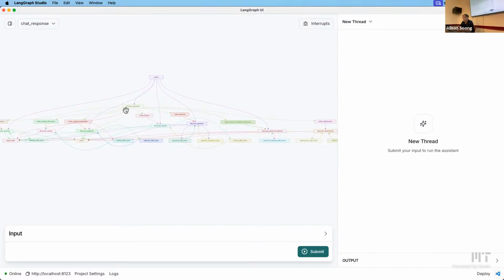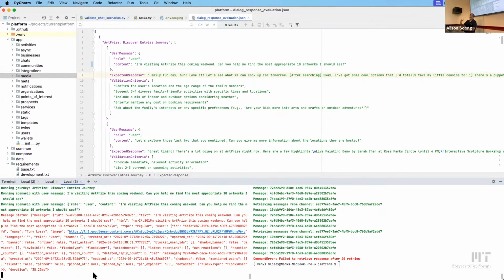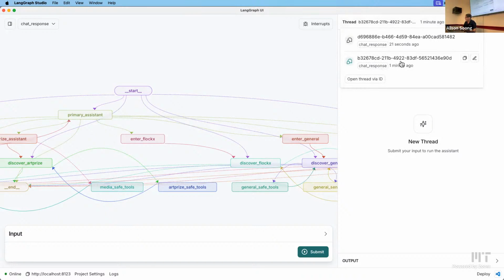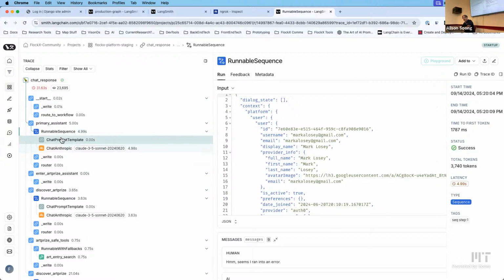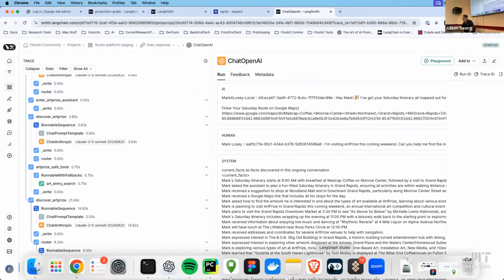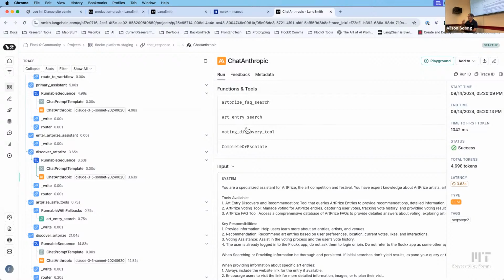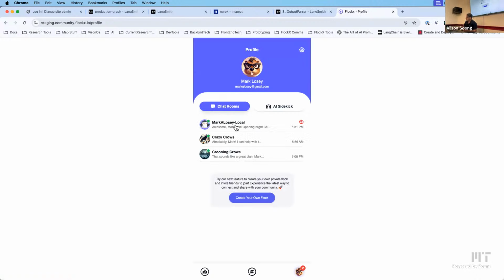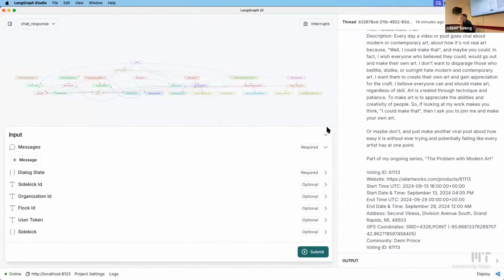HackMIT 2024 fetch.ai Workshop 2